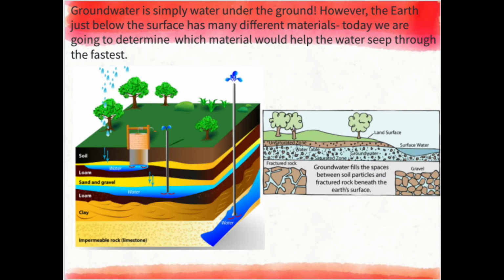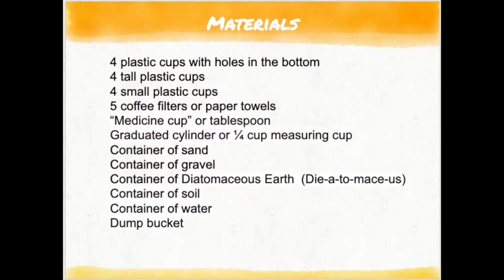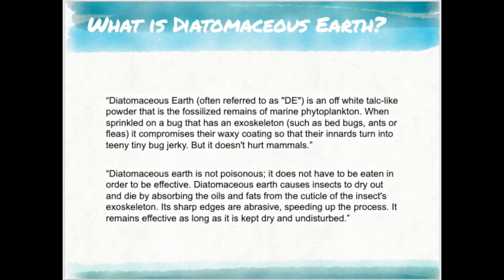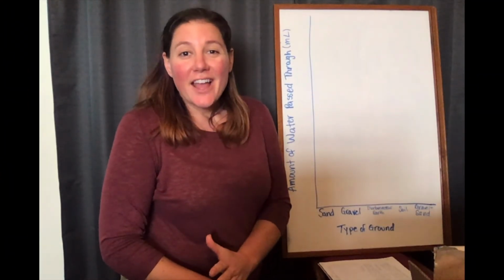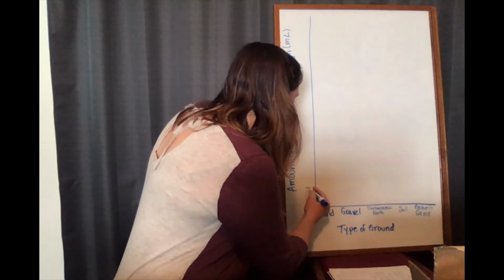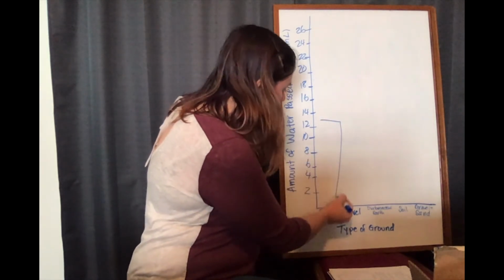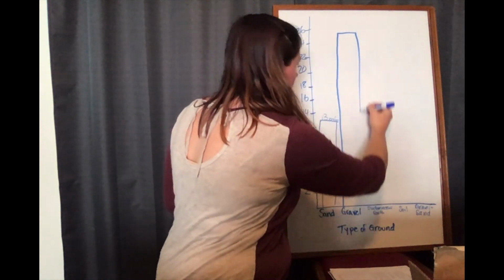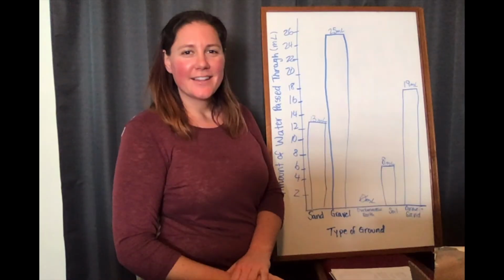Groundwater Quantities (5th Grade)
Groundwater Quantities is a lab for 5th graders learning about sources of water on Earth. Step-by-step procedures can be found on our Google Classroom. Enjoy the bird singing in the background - that's backyard science for you!